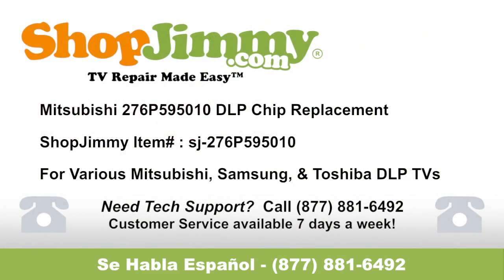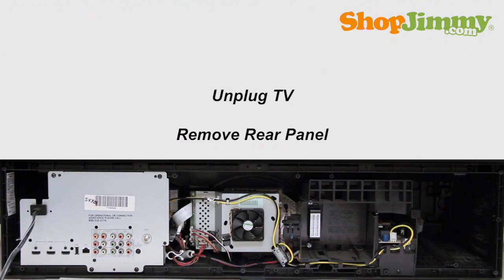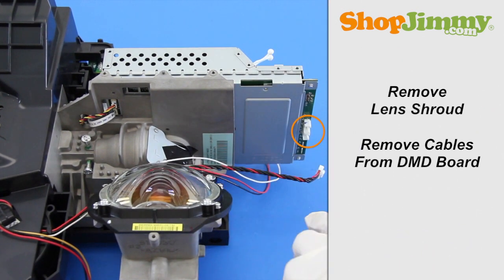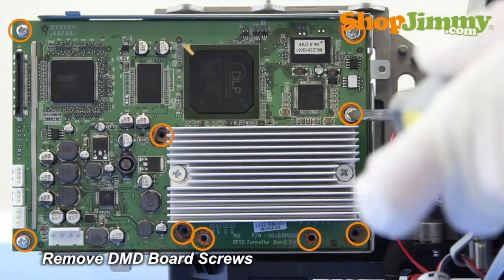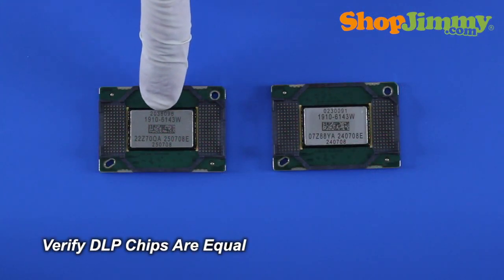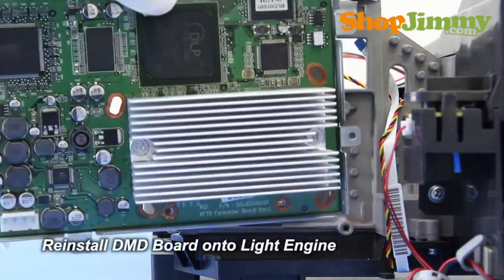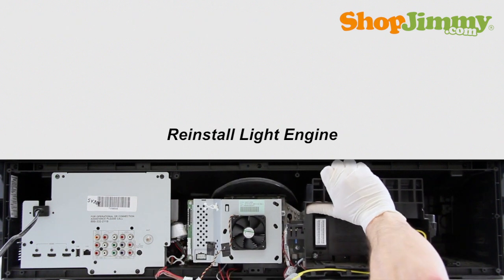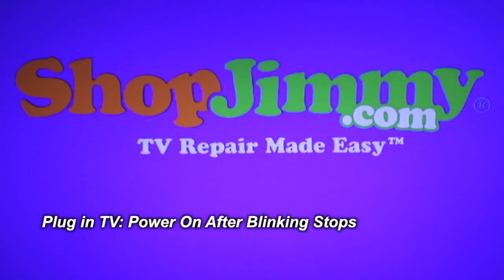Mitsubishi 276P595010 Sustituya la chip con especificaciones blancas reparando de DLP TV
Sustituya la viruta con blanco puntea para la reparación de DLP TV

Reemplazo chip DLP de Mitsubishi pieza dos siete seis cinco P nueve cinco cero uno cero
Traído a usted por ShopJimmy.com
Visita para buscar los cientos de miles de piezas de la TV en nuestro inventario.
Por favor, asegúrese de que su televisor esté desconectado.
Y que está correctamente conectado a tierra.
Hay varias maneras de conectarse a tierra, pero la forma más común es el uso de una muñequera de conexión a tierra.
Tome fotos y notas a menudo para ayudar a recordar la ubicación y orientación de las piezas y cables.
Y no dude en hacer una pausa y retroceder a través de este tutorial tanto como sea necesario.
Para estar mejor preparado para reemplazar el chip DLP dentro de su televisor. Usted necesitará los siguientes materiales:
Un par de guantes de látex.
Su reemplazo chip DLP ShopJimmy.com.
Un par de alicates de punta fina.
Tanto una cabeza plana y destornillador de estrella.
Y una taza de celebrar todos los tornillos, clips, y otros artículos pequeños.
Así que vamos a llegar a ella si?
Asegúrese de desenchufar el televisor antes de iniciar cualquier reparación.
Desatornille y retire el panel inferior de la parte posterior de su televisor.
Retire todos los cables del motor de luz.
Tenga cuidado de no utilizar la fuerza excesiva al extraer cables.
Las ubicaciones exactas de los cables varían dependiendo de TV.
Quite los tornillos que sujetan el motor de la luz en el lugar.
Retire con cuidado el motor de la luz del televisor.
Retire la lente cubierta quitando los tornillos correspondientes.
Tenga cuidado de no tocar el objetivo.
Retire todos los cables de la tarjeta de DMD.
Quite los tornillos de la caja de mesa de DMD.
Retire la mitad trasera de la vivienda bordo DMD desde el fondo.
Quite los tornillos de la tarjeta de DMD.
Asegúrese de apoyar a la junta como de quitar los tornillos finales.
Retire la tarjeta DMD desde el motor de luz.
Soltar el chip DLP disipador de calor mediante la eliminación de los tornillos correspondientes.
Extraiga el disipador de calor.
Retire los tornillos de la tarjeta DMD restantes.
Retire la tarjeta DMD de la cubierta delantera.
Desbloquee y retire el chip DLP de la placa DMD.
Antes de instalar el nuevo chip DLP, por favor compruebe que es equivalente en apariencia a la viruta original DLP,
y que todos los números de parte son compatibles.
Compatible con los números aparecen en todas las páginas de productos relativos ShopJimmy.
Retire todas las huellas digitales y el polvo de la superficie de vidrio con un paño de microfibra limpia.
Instalar y bloquear su nuevo chip DLP.
Vuelva a instalar la placa de DMD en la parte frontal de la carcasa.
Vuelva a instalar el chip DLP disipador. 0:05:27.000,0:05:31.000 Vuelva bordo DMD en el motor y la luz.
Vuelva a colocar la mitad trasera de la carcasa junta DMD.
Vuelva a instalar todos los cables de la tarjeta de DMD en el lado del objetivo.
Tenga cuidado de no dañar los cables al reinstalar.
Vuelva a instalar la cubierta de la lente.
Antes de volver a instalar el motor de la luz en su tv,
Por favor, tome un momento para verificar todas las superficies, especialmente cerca de la lente están limpias y libres de polvo.
Coloque con cuidado el motor de nuevo la luz en la TV
y fijarlo con los tornillos correspondientes a lo largo de la parte inferior.
Vuelva a instalar todos los cables de la luz del motor.
Vuelva a instalar el panel inferior de la parte posterior de su televisor.
Su ShopJimmy reemplazo chip DLP no necesita ninguna configuración manual para poder funcionar correctamente.
Basta con conectar su TV,
esperar a que la luz de estado verde deje de parpadear, la alimentación
y el televisor funcionará como nuevo.
Si observa una ligera distorsión en el ángulo de la imagen a lo largo de los bordes,
Por favor, asegúrese de que su motor de luz y comida DMD están al ras y seguro dentro de sus viviendas.
Si necesita más ayuda, no dude en llamar a nuestro equipo de servicio al cliente ganar premio en el número en la pantalla, por favor.
Para ayudarle con su consulta, por favor anote el número de artículo ShopJimmy también que aparece en la pantalla.